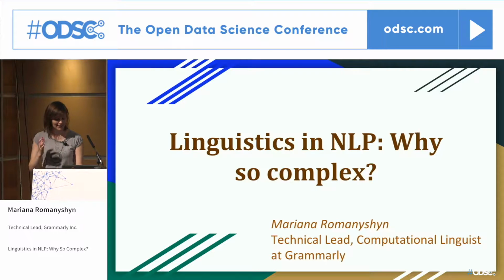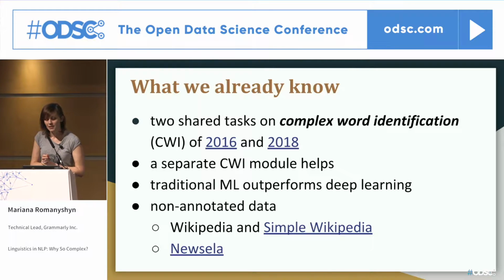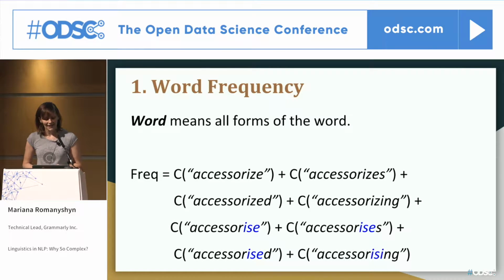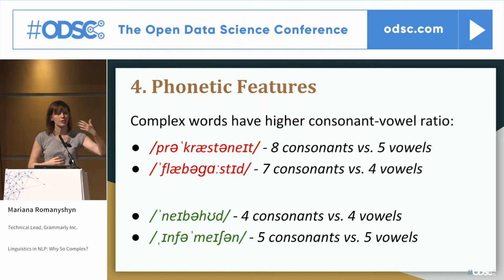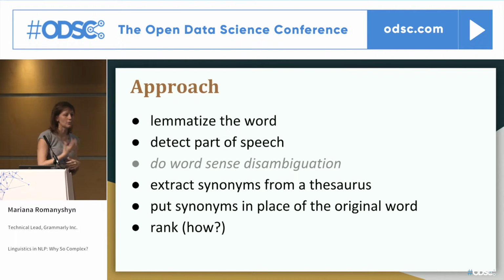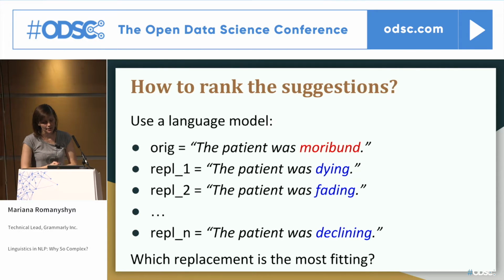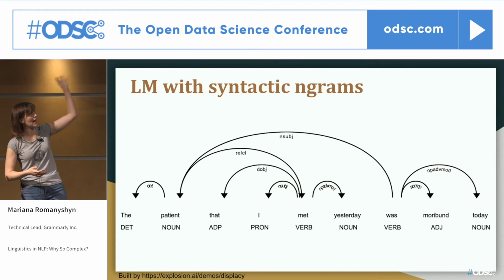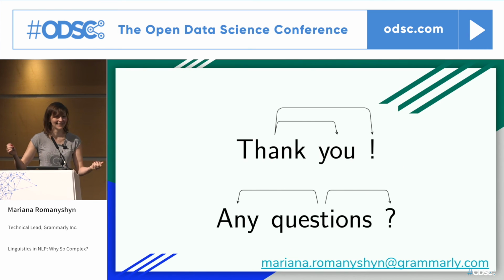Linguistics in NLP: Why so complex? at ODSC Europe 2018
Linguistics in NLP: Why so complex?
Presented by Mariana Romanyshyn at ODSC Europe 2018

Natural language processing presents a variety of unsolved tasks and engages people all over the world to apply statistics, machine learning, deep learning and linguistics in order to solve those tasks. Linguistically complex tasks are the most challenging because they require linguistic intuition. In this talk, we will discover how linguistic intuition can be formalized and encoded to solve the problem of complex word identification and correction. We will investigate word formation, dive into language structures and learn about language modelling.